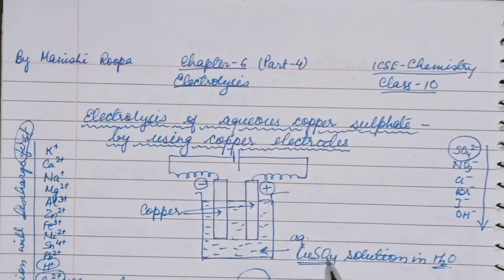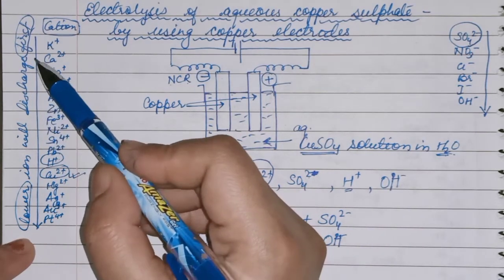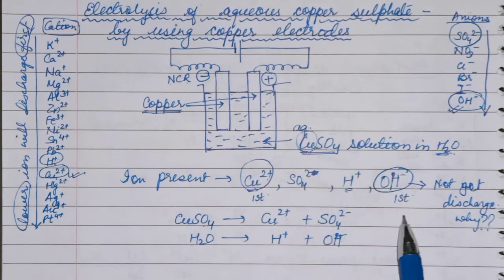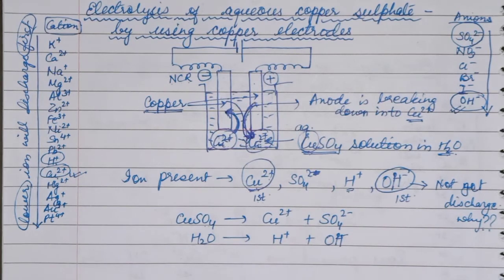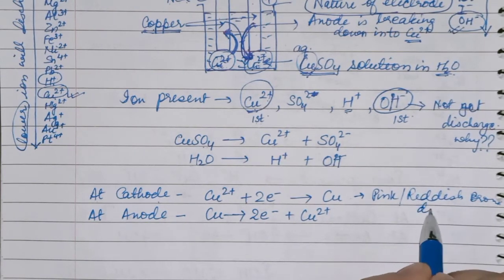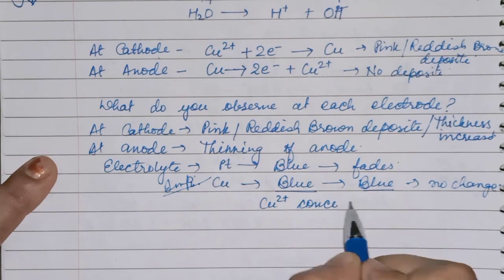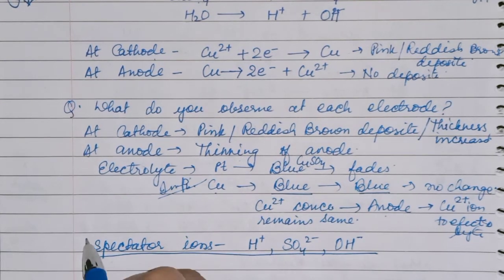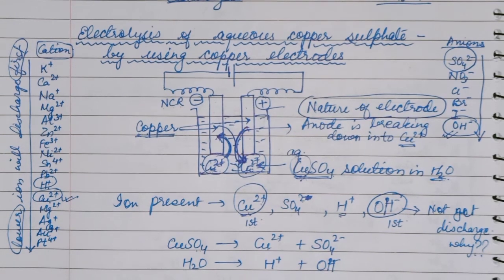ICSE Chemistry Class- 10 Chapter- 6 Electrolysis Part- 4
Electrolysis of copper sulphate solution with copper electrode